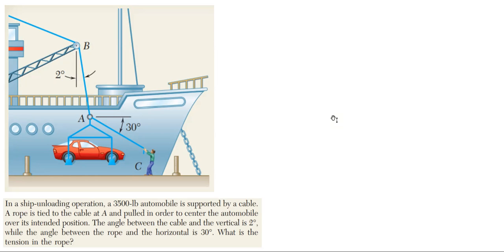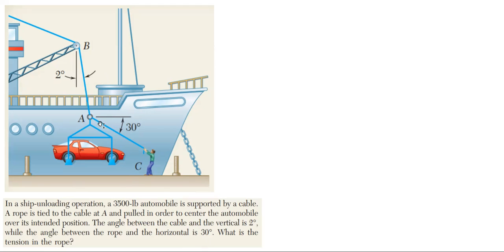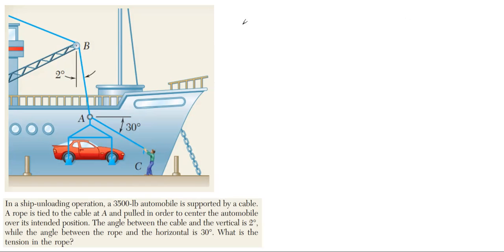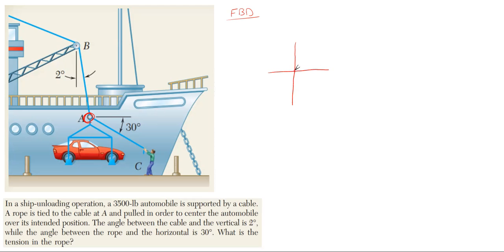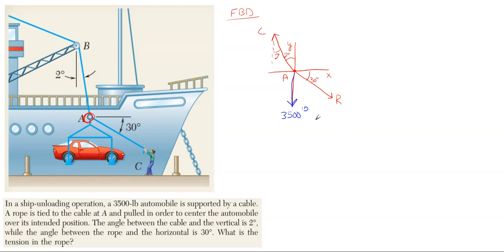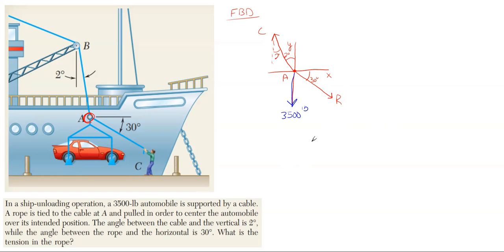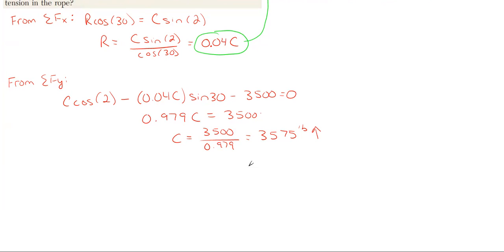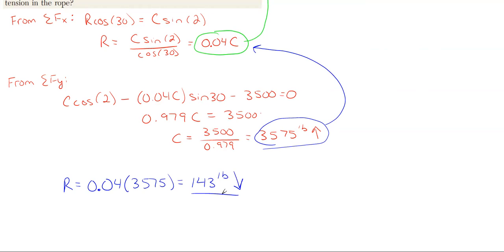How to Find the Cable Tension Forces – Static Equilibrium – Equilibrium Problem 2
In this video, we find the tension in the cables shown due to the applied force on the system.  This problem is solved using static equilibrium and the property that all forces, internal and external, must cancel and counteract each other so all forces sum to be zero.

Problem statement:
In a ship-unloading operation, a 3500 lb automobile is supported by a cable.  A rope is tied to the cable at A and pulled in order to center the automobile over its intended position.  The angle between the cable and the vertical is 2 degree, while the angle between the rope and the horizontal is 30 degree. What is the tension in the rope?

Problem walkthrough steps:
- Check answers

Topics of this problem include:
Determining equilibrium
2 unknown forces
2 unknown vectors
Vector Addition
Force combination
Vector combination
Vector Mechanics
Forces in right triangles
Orthogonal vectors
Beer Johnston sample problem 2.4

Engineering statics
2D equilibrium problem 2
College level
Professor Engineer
Professor_Engineer